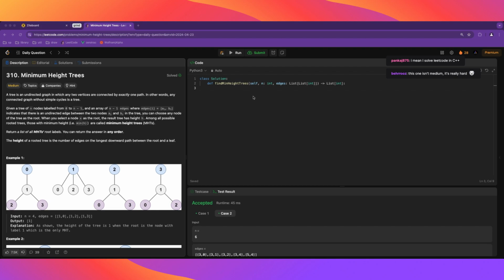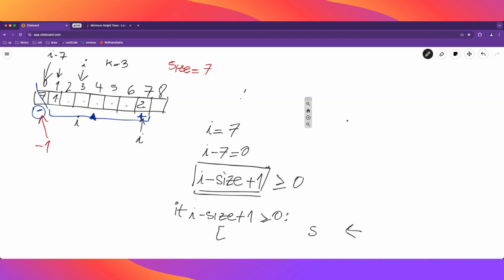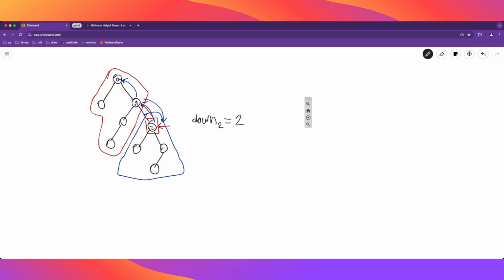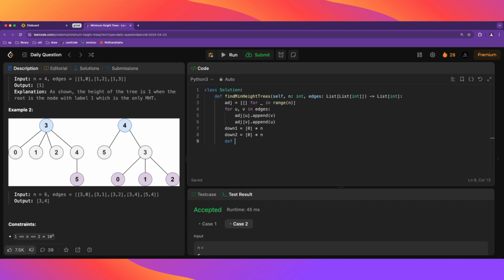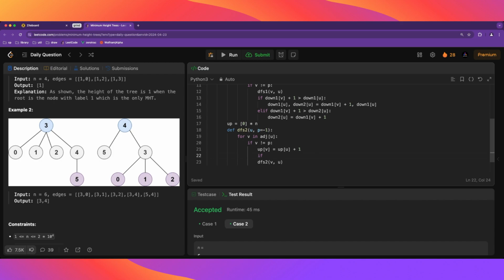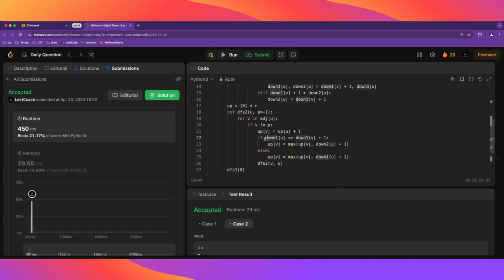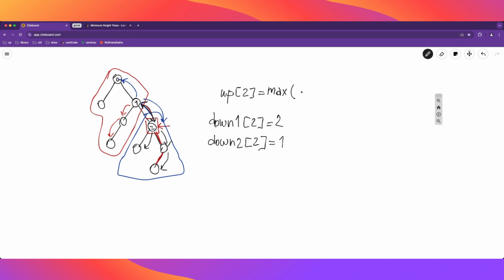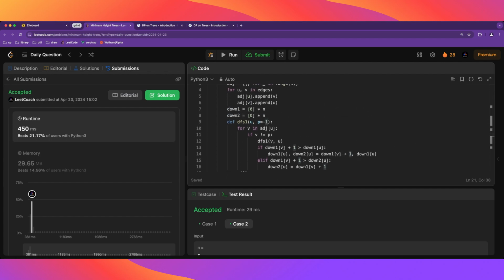LeetCode's Daily: Minimum Height Trees!